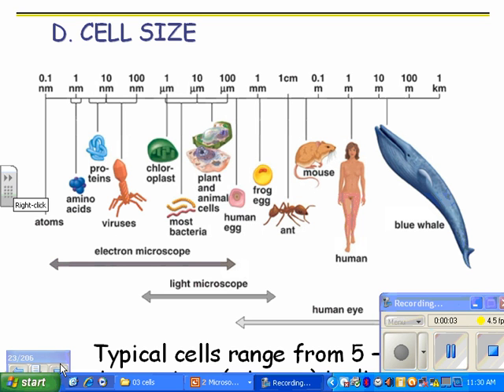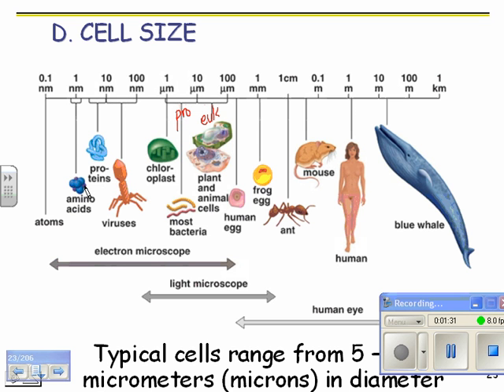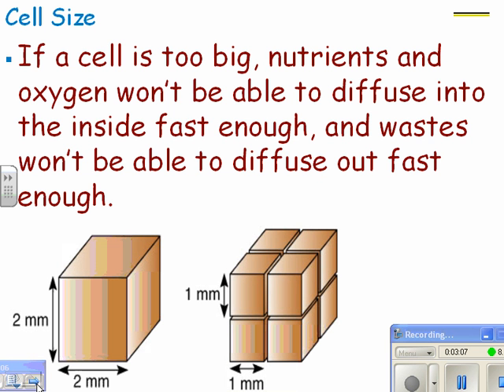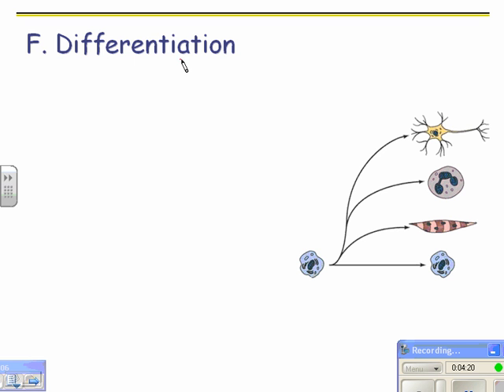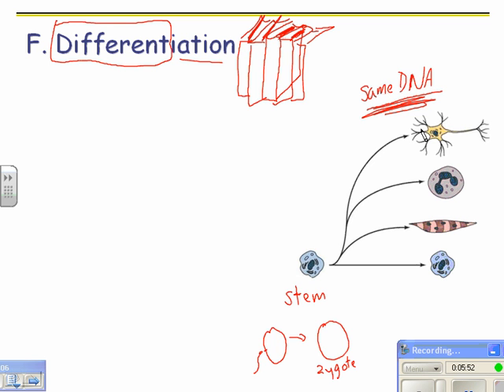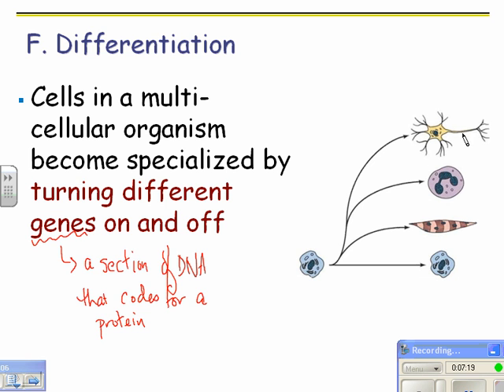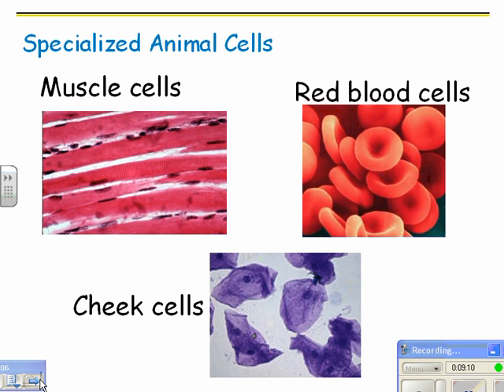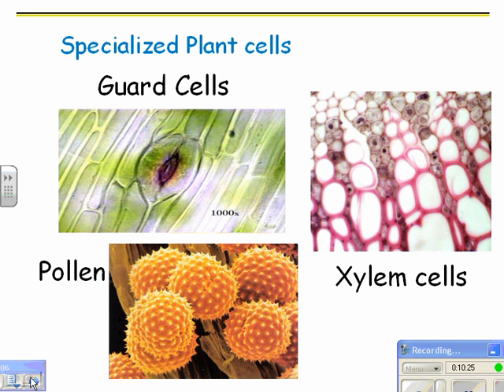2012 HN Cell Structure 02 cell size and differentiation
Video 2 of 13 on cell structure for Biology Honors.  Ms. Achin explains why cells are small and how cells differentiate in multicellular organisms.   Don't forget to fill in your notes!